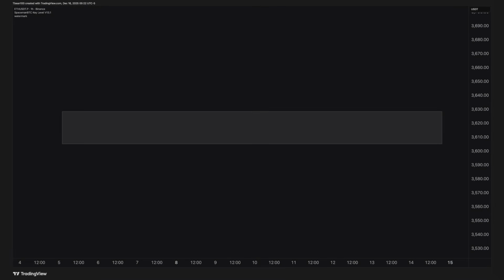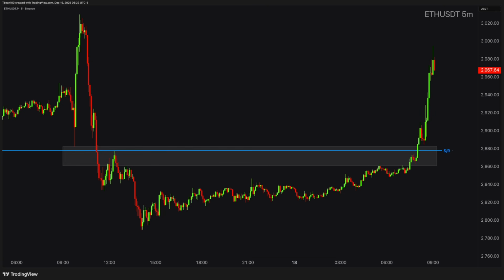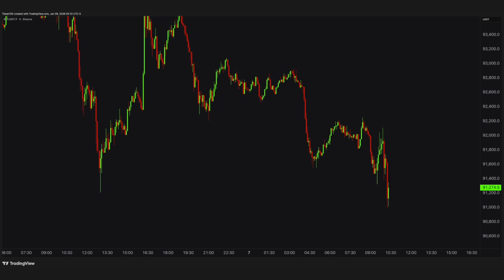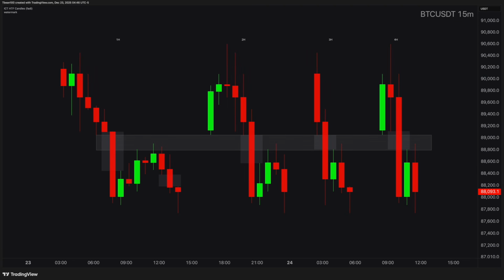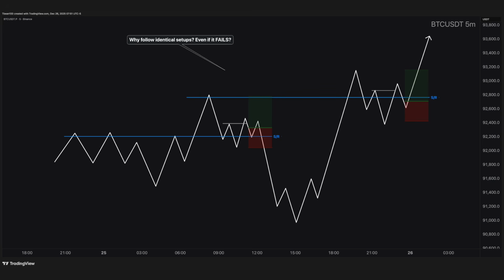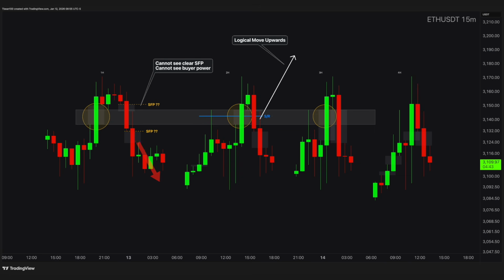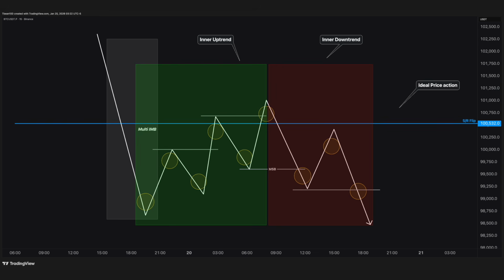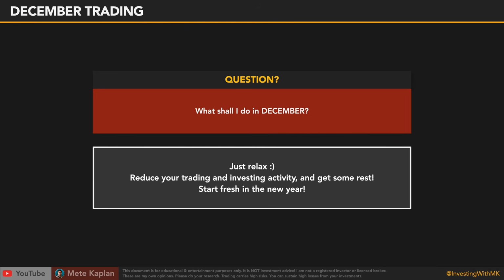FREE Price Action Crash Course for Beginners to PRO Day Traders (1 HOUR)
✅  Description:

Smart money concepts (SMC) aren’t just theory—they work in real markets. Imbalances, order blocks, breaker blocks, and FVG create high-probability trades in cryptocurrencies, forex, commodities, BTC, bitcoin, stocks, and futures. My free course will show you how to apply them in live trading.